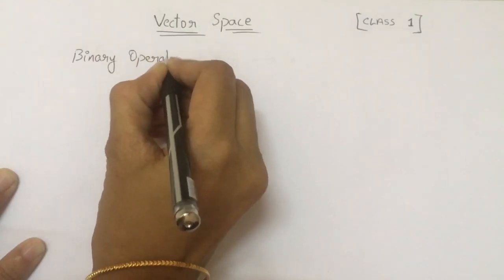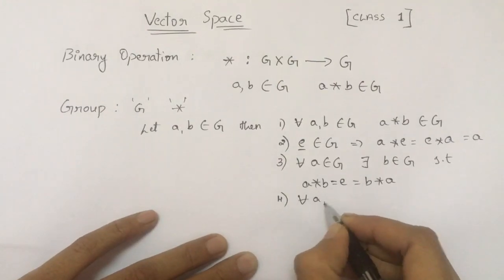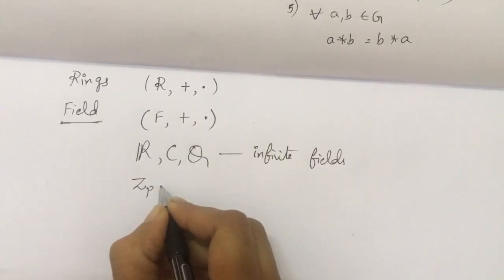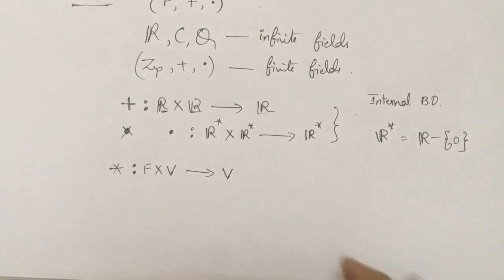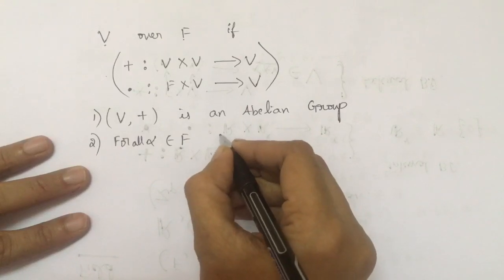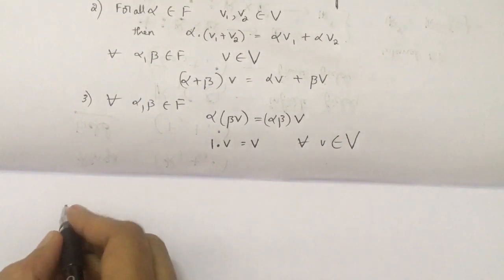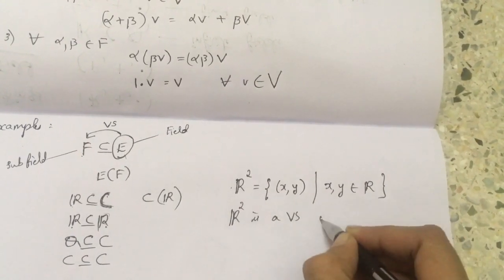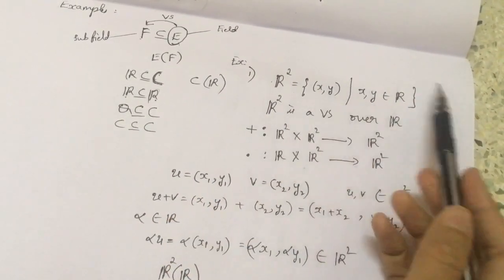Vector Spaces Definition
Class 1- Introduction to Vector Space